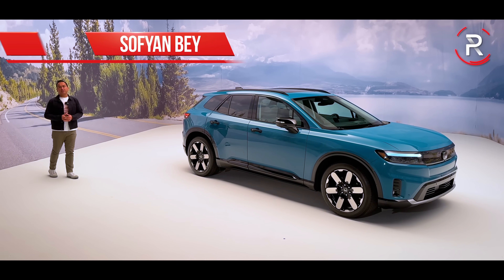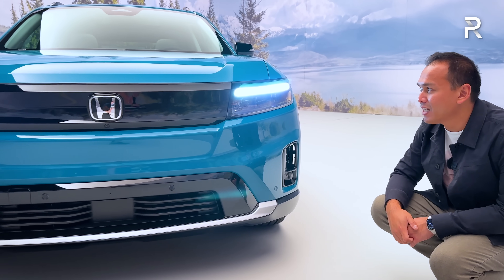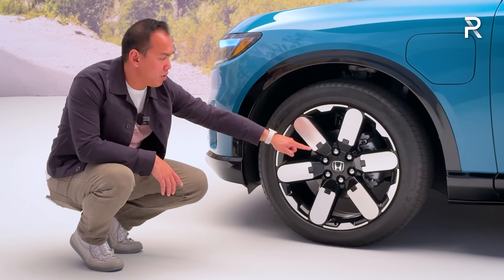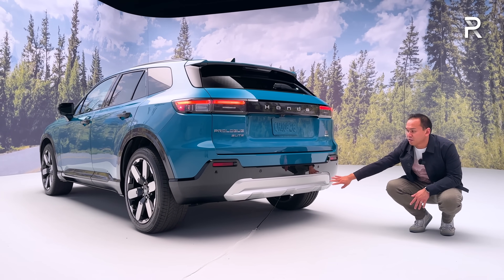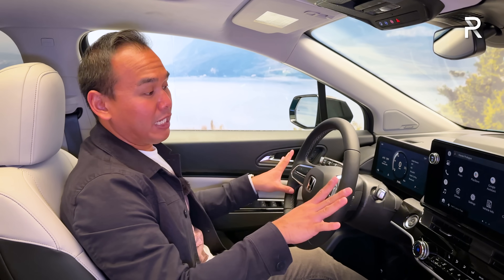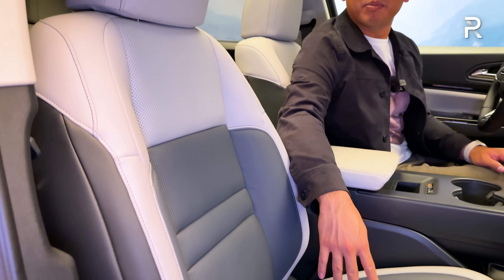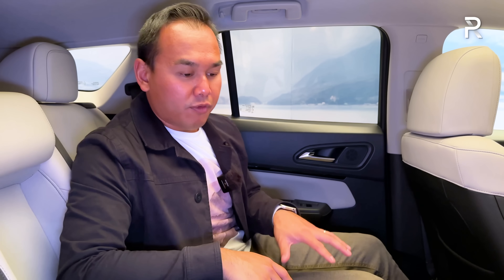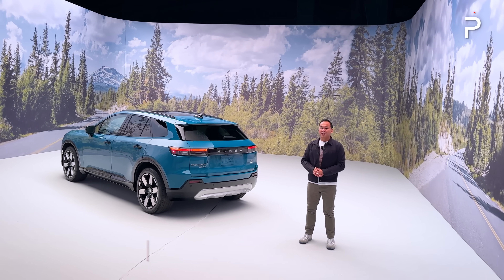The 2024 Honda Prologue Elite Is Proof That Honda Is Ready To Get Serious With EV's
While Honda has always been a leader among hybrid vehicles, the company has been very late to the party when it comes to fully electric production cars. Vehicles like the Fit EV and Clarity EV were built in limited numbers for certain states and just had abysmal range numbers. For 2024, the new HondaPrologue changes all that with a dedicated EV platform and up to 300 miles of range. While the bones of this car are shared with the excellent GM Ultium platform, expect to eventually see a Honda designed EV show up by 2025.